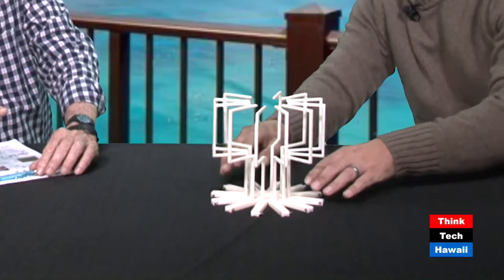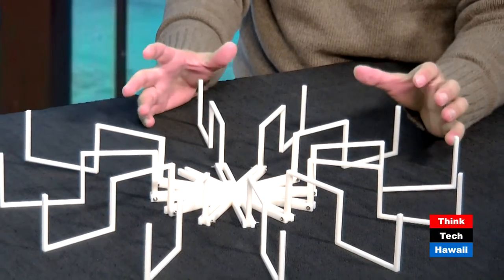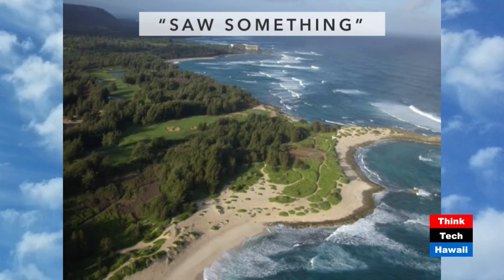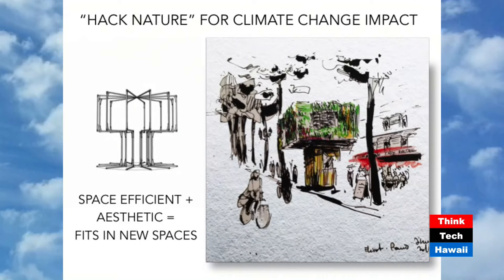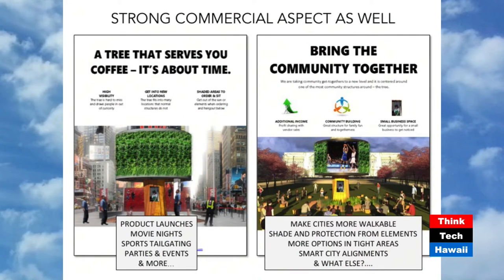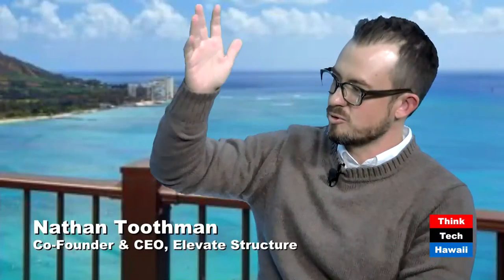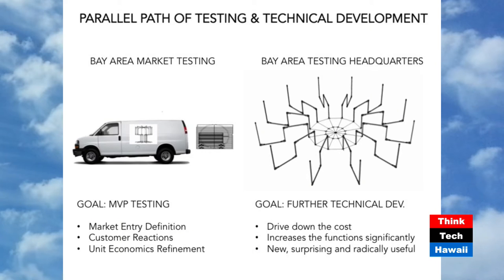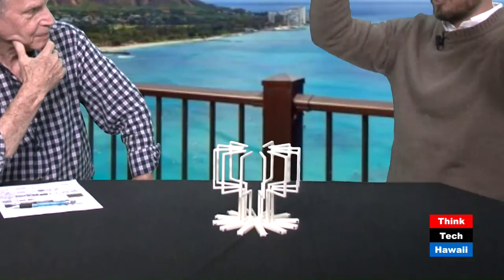Radical Structures - Adaptive Architecture with Elevate Structure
Nathan Toothman, P.E., is the Co-founding CEO of Elevate Structure. Toothman's structures impose a minimal footprint on the ground, with most of the square footage elevated, like a tree.  Perhaps the perfect design for land-hungry Honolulu.